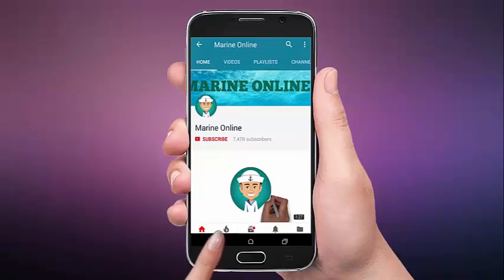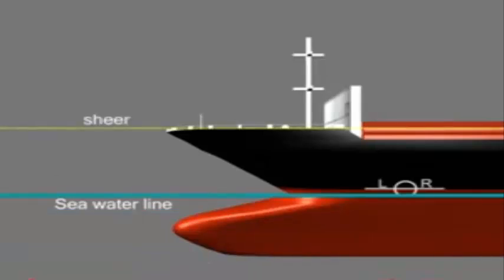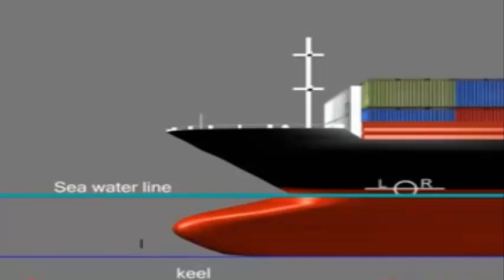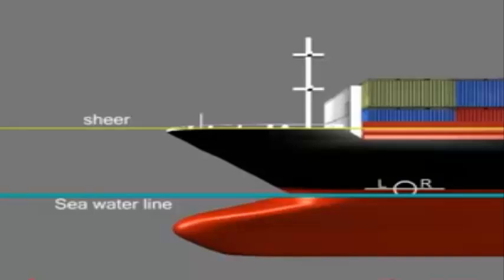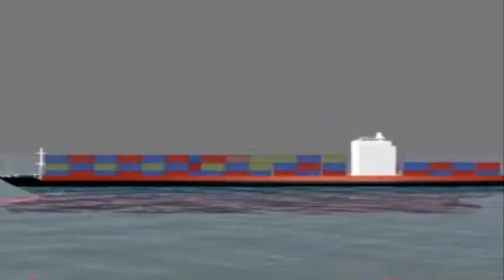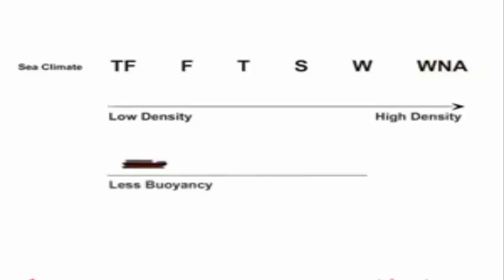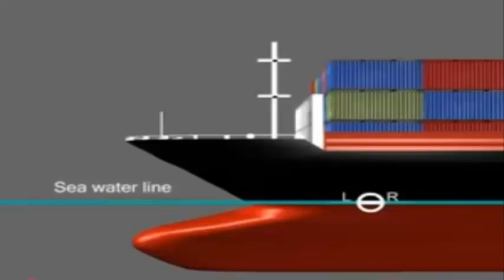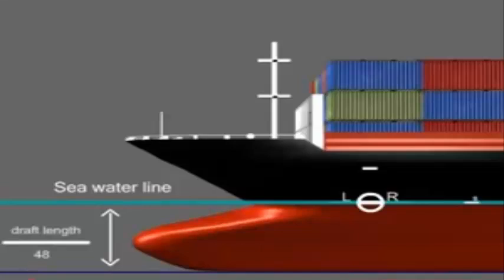Load Lines OR Plimsoll Lines OR Water Lines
The waterline is the line where the hull of a ship meets the surface of the water. Specifically, it is also the name of a special marking, also known as an international load line, Plimsoll line and water line (positioned amidships), that indicates the draft of the ship and the legal limit to which a ship may be loaded for specific water types and temperatures in order to safely maintain buoyancy,[1] particularly with regard to the hazard of waves that may arise. Varying water temperatures will affect a ship's draft; because warm water is less dense than cold water, providing less buoyancy. In the same way, fresh water is less dense than salinated or seawater with the same lessening effect upon buoyancy.